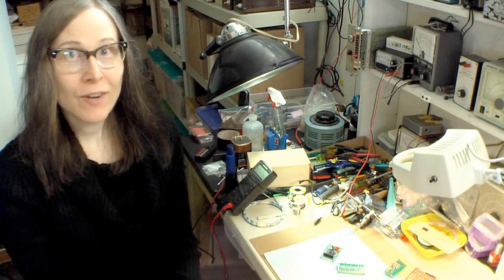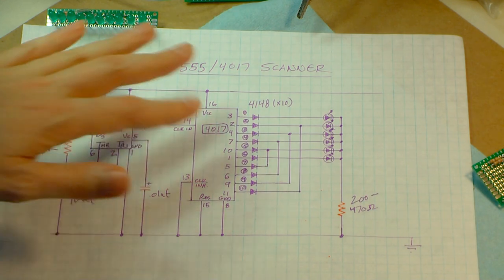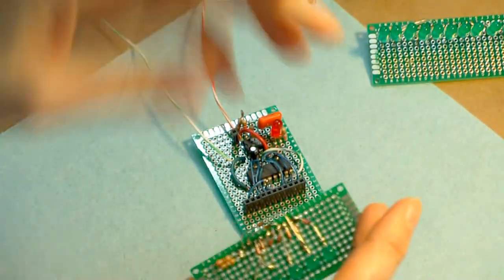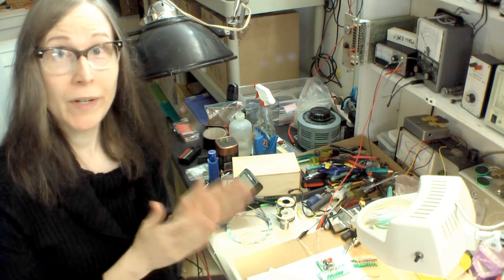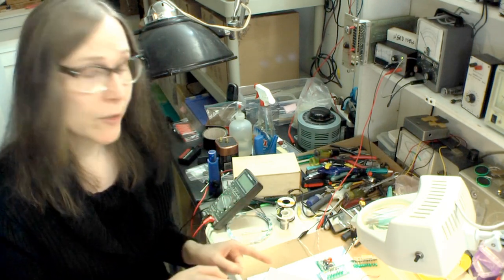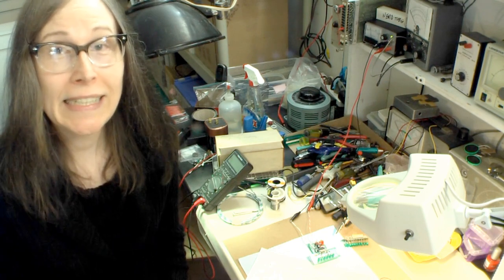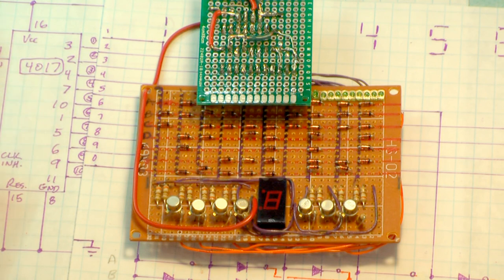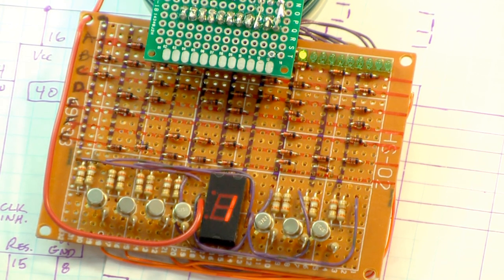FranLab: Diode Steering For Displays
In this vlog I do a cool project to show how you can create advanced display drivers using diode steering.  I build a 555 timer clock to control a 4017B decade counter as a start, build a couple of simple display boards, and also get to use some of my cool vintage parts for an advanced discrete DTL 7-segment driver.  Check out the details and schematics on my science and engineering blog to build your own project -
For further reading check out
Colin Mitchell's Talking Electronics 555 Circuits: